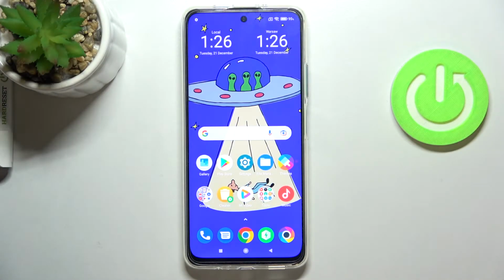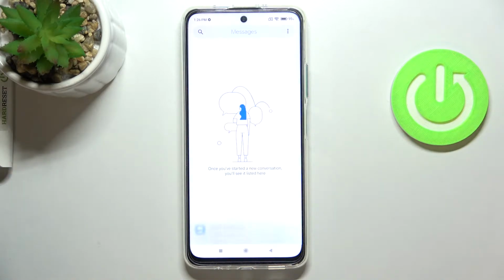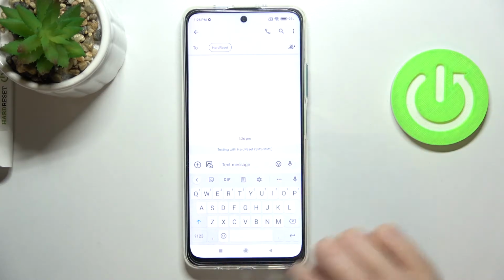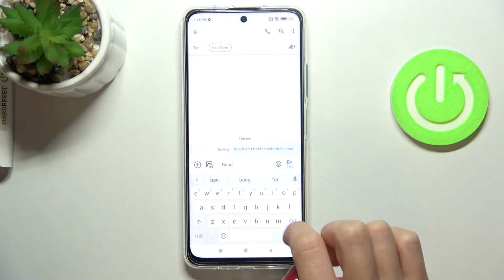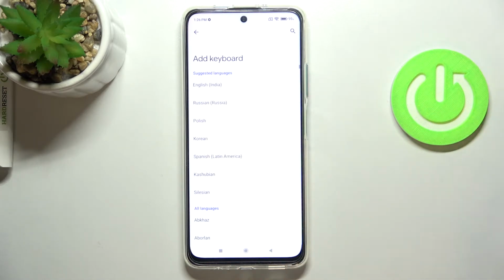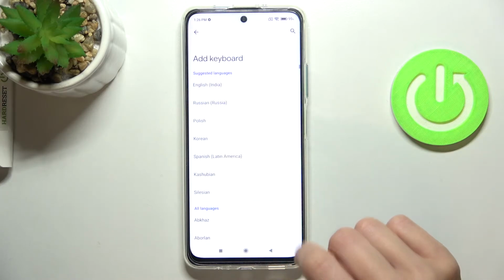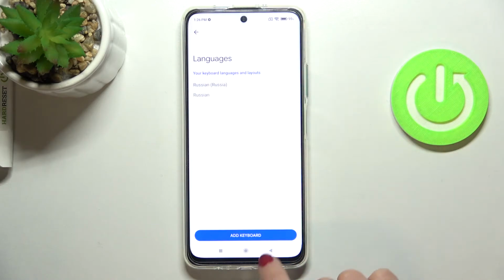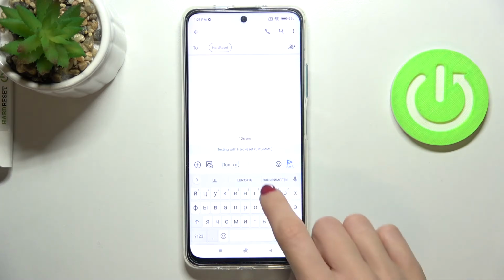How to Change Keyboard Language on POCO M4 Pro 5G - Adjust Keyboard Settings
Read more info about POCO M4 Pro 5G:
Looking for a way to reset your POCO M4 Pro? Would you like to know how to fix the POCO M4 Pro screen that doesn't respond? Here is a tutorial that explains how to soft reset POCO M4 Pro. If you have a problem with the screen of your Poco smartphone not responding, follow the instructions below and learn how to force-restart it. Here is the video to fix the frozen POCO M4 Pro. Check out the HardReset.info YT channel and discover many useful tutorials for POCO M4 Pro.

How to change the keyboard language on POCO M4 Pro? How to get access to keyboard language options on POCO M4 Pro? How to choose a preferable keyboard language on POCO M4 Pro? How to set up keyboard language on POCO M4 Pro?